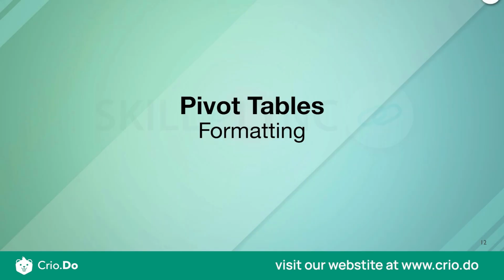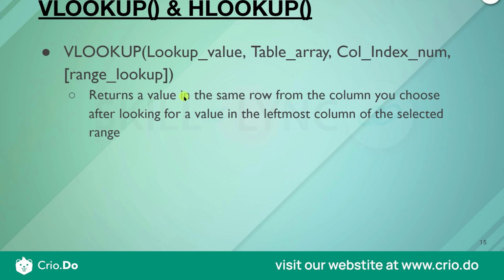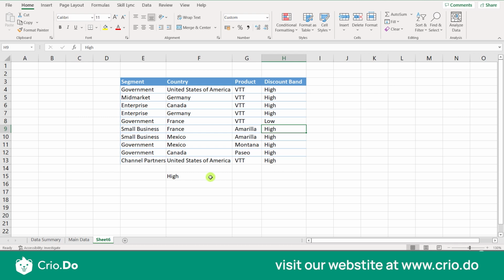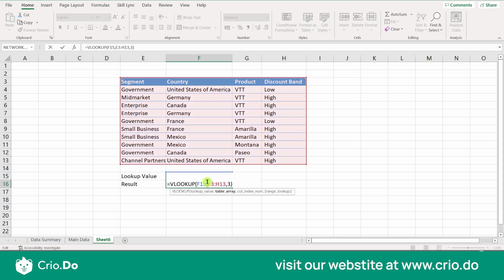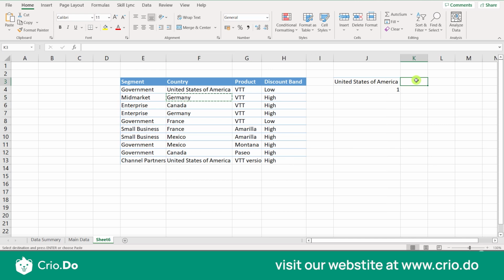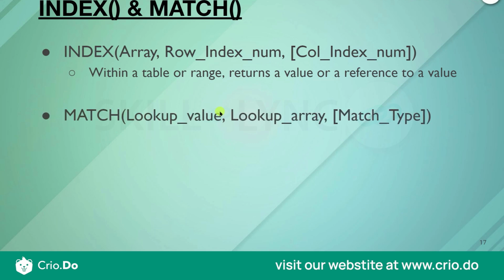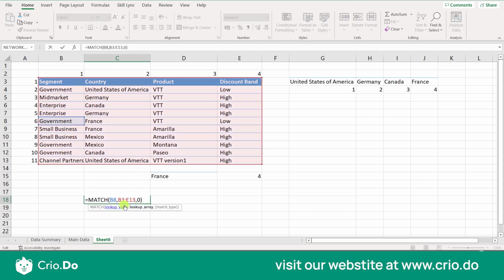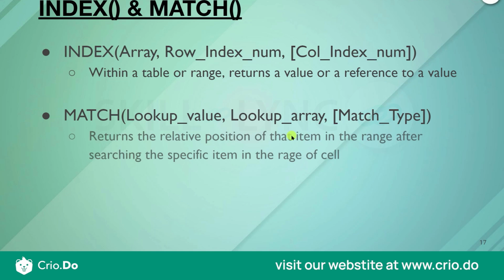Master Excel 2024: Pivot Table Options, Grouping, Slicers & Timelines Uncovered!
Unlock Excel 2024's powerful data analysis tools in this comprehensive tutorial! We'll guide you through pivot tables, from creating and customizing to using advanced filtering and grouping options. Plus, dive into essential Excel functions like VLOOKUP, HLOOKUP, INDEX, and MATCH, perfect for improving your data handling skills. Whether you're in finance, sales, or just looking to enhance your Excel knowledge, this video is for you. Learn the best practices for exact and approximate matches to avoid errors in your data analysis.

📌 Topics Covered:

Pivot Table basics & customization
VLOOKUP vs. HLOOKUP functions
INDEX & MATCH for advanced lookups